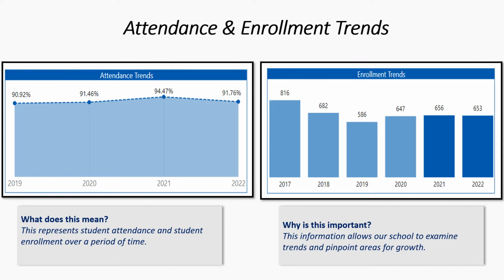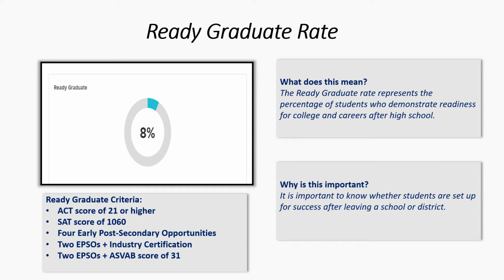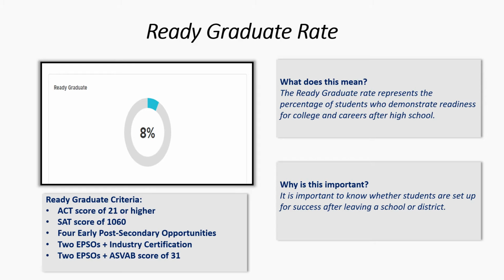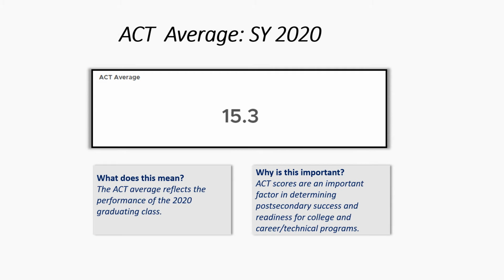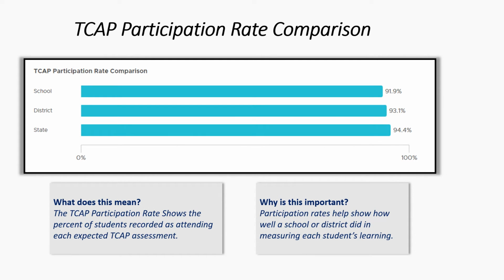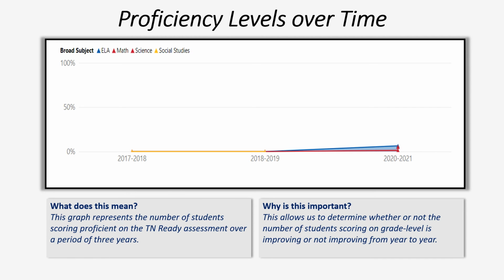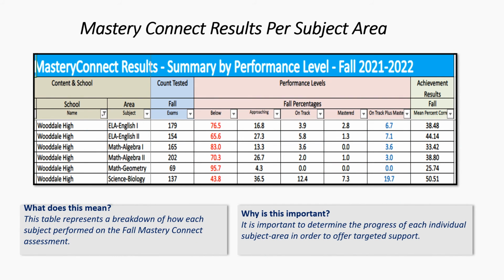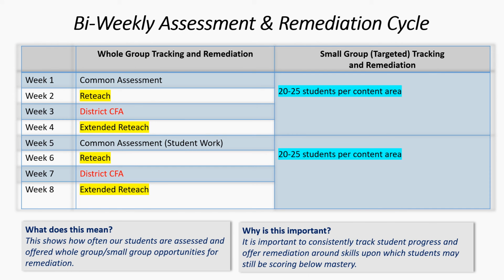Fall Family Data Night 2021-22